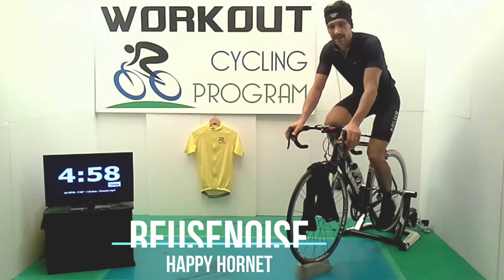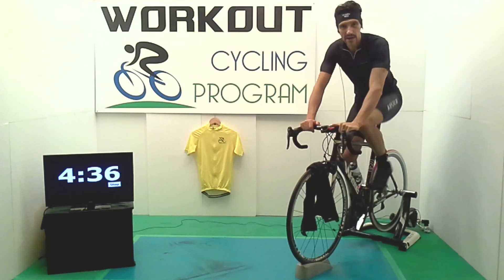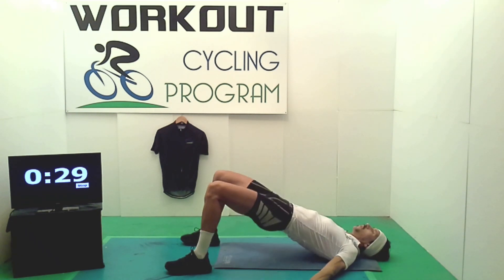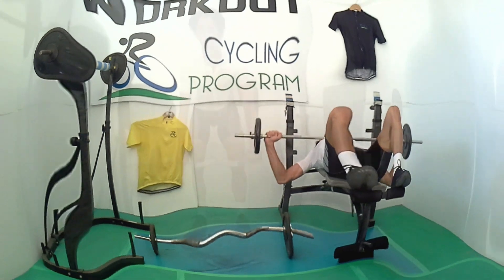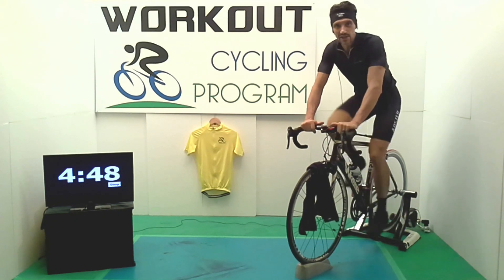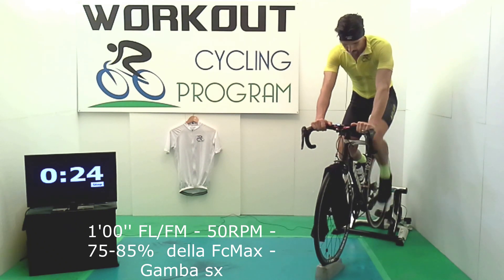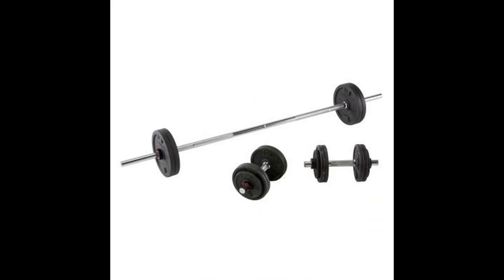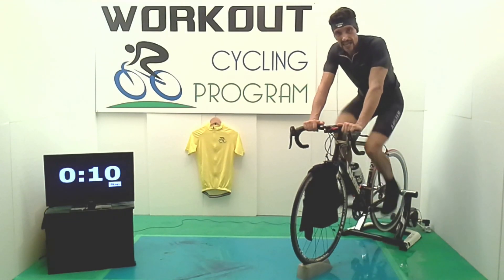Workout Cycling Program - Indoor Cycling - Allenamento Ciclismo - Presentazione - Presentation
Allenamento Ciclismo:
Programmazione annuale specifica per il ciclismo, con allenamenti che riguardano la forza, l'agilità il Vo2Max e la resistenza più potenziamento muscolare degli arti superiori e del core.
Tabelle di allenamento dettagliate da svolgersi indoor sui rulli e outdoor su strada.